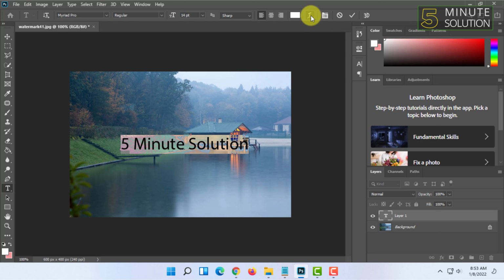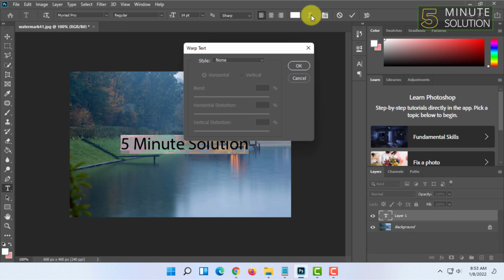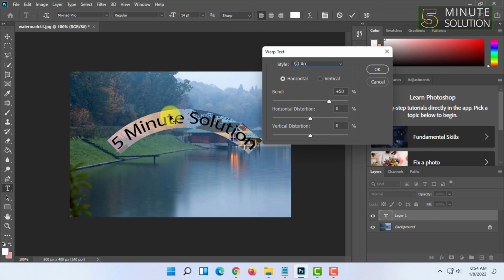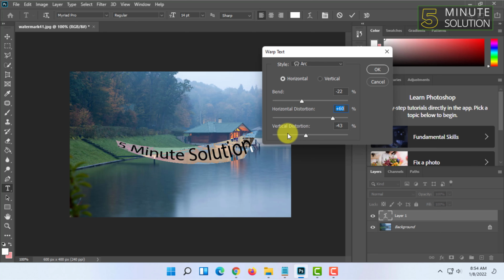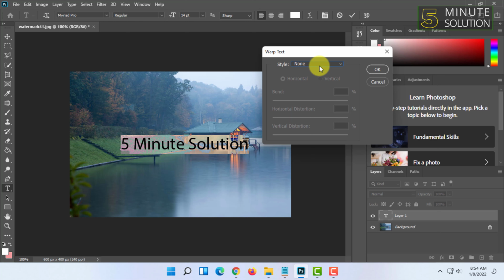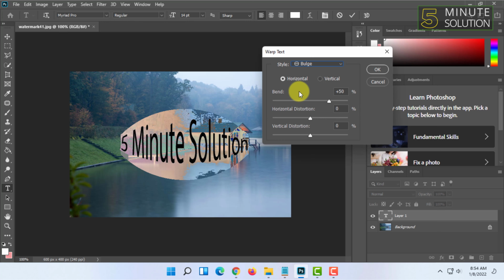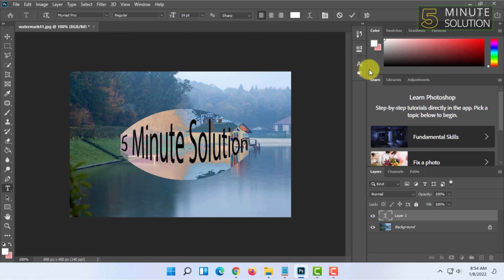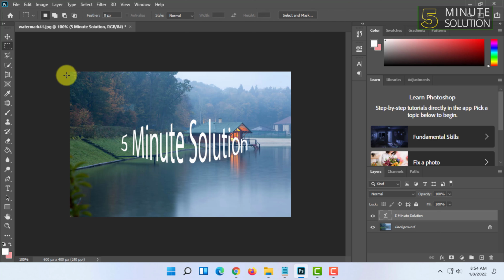How to Warp Text in Photoshop 2024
How do you warp individual letters in Photoshop?
Press Command + T (Mac) or Control + T (PC) to bring up the transform options. Right-click on the letter and choose 'Flip Horizontal' or 'Flip Vertical. ' Selecting either of these options will flip the individual letter while leaving the rest of your text untouched.

▼ Related Keywords ▼